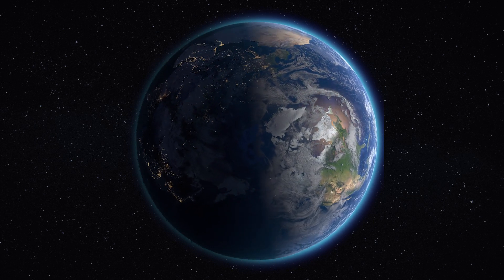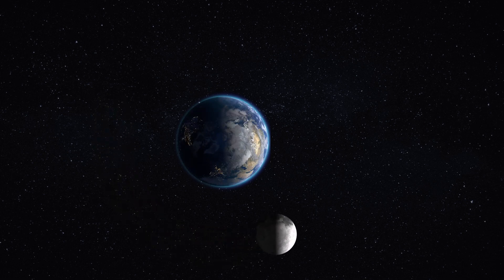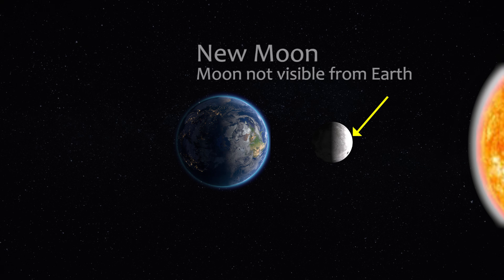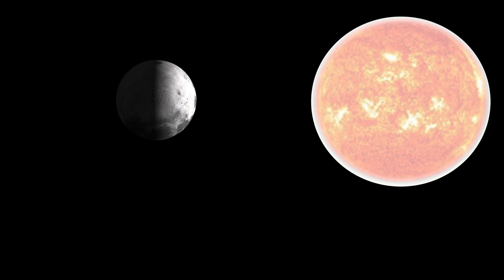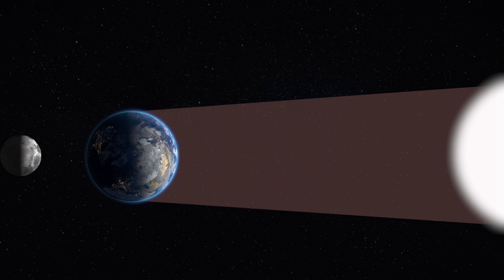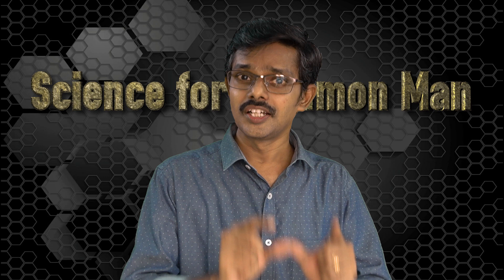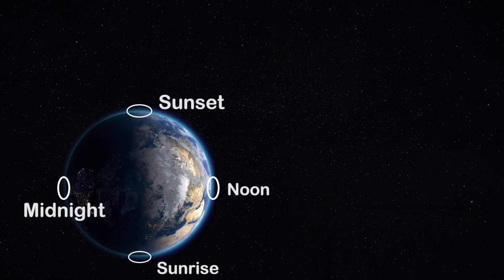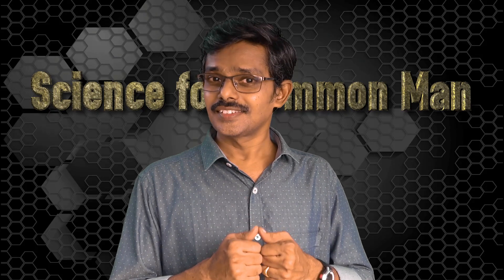Formation of Phases of Moon | Lunar Cycle | Explained through animations.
We see different shapes of moon or Lunar phases in sky during day and night. Earth moon rotation and Lunar cycle are explained with animations in simple language. It covers the basics of revolution of Moon around Earth and answers why one face of moon is always visible to Earth.
Causes for formation of Waxing crescent, Quarter Moon, Waxing Gibbous, Waning Gibbous, Waning Crescent, New Moon and Full Moon are clearly explained in easy language. The misconceptions about the cause of Crescent and Gibbous shapes are brought into light and exact reasons are given with interesting animations.
Further, the episode covers the details about locations and timings of appearance of different phases of Moon in a systematic manner.

0:00 Start
0:39 Earth-Moon rotation system
3:06 What causes Moon Phases
7:27 Locations and timings of different Lunar Phases

Presenter : Shiju G.Thomas
Hindi Subtitles: Md Sabir Alam
Producer : Mary Roshni
VFX and Editing: Shiju G.Thomas